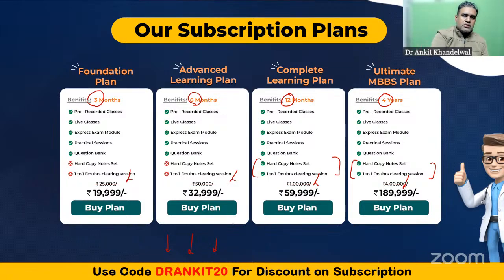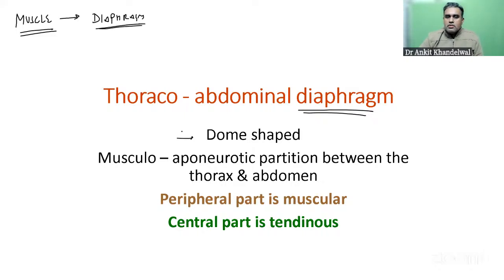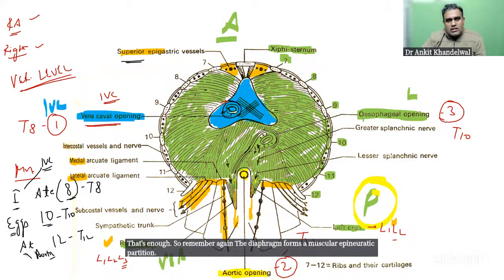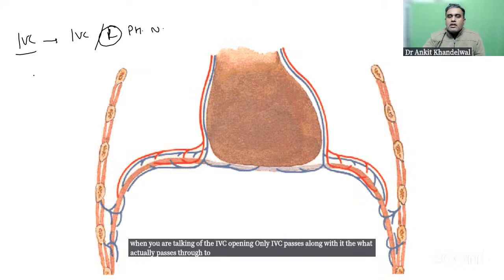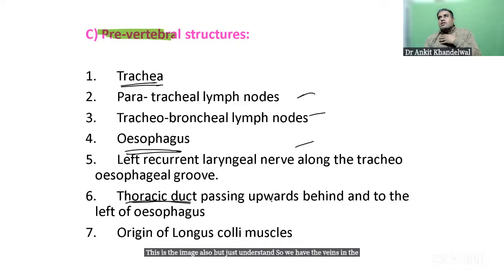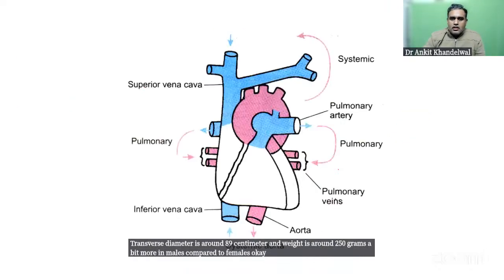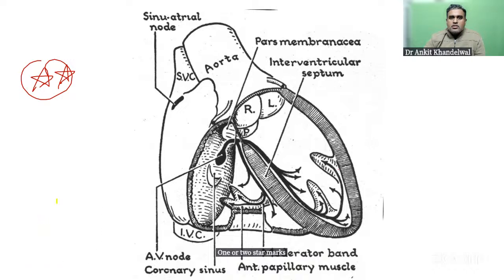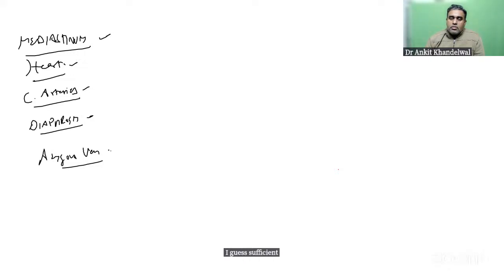1st Internal Exam Marathon Anatomy live class on Thorax part 2 by Dr Ankit